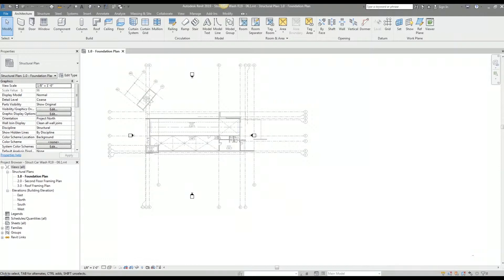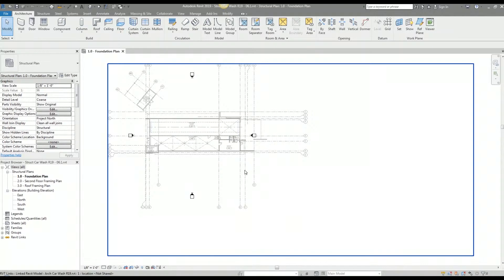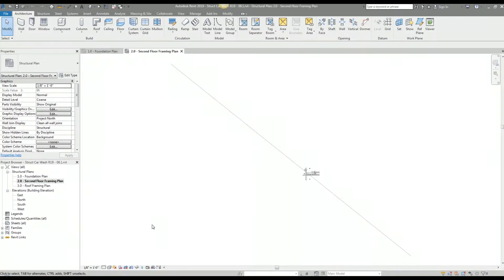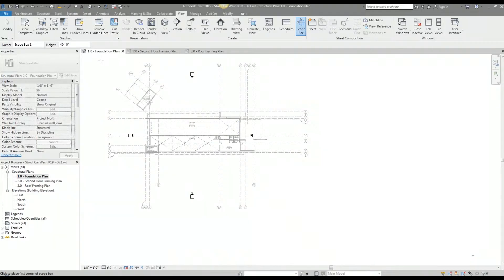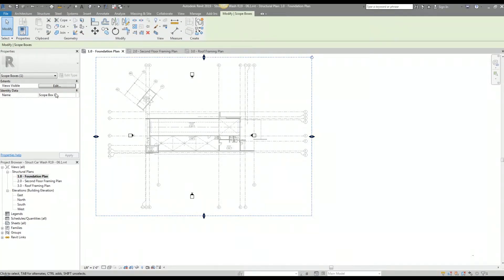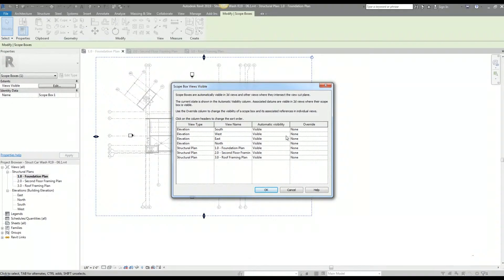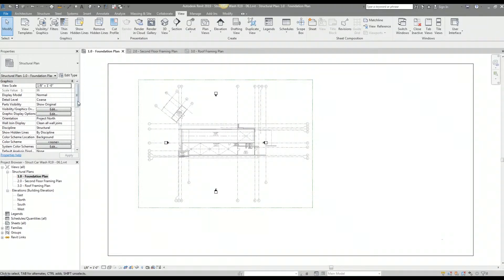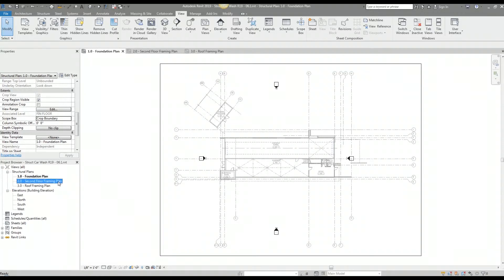Revit Structure Tutorial - Linking a crop region to a scope box in Revit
I always use a scope box in Revit to bind the crop region of my views. In this video, I go over how to link the crop region to a scope box.

The scope box is a Revit modeling element, which means that if you adjust the size of the scope box, the size will be updated on all views. Crop regions are Revit view elements, which means the size of crop regions are only specific to their own view. So if you were to change the size of a crop region on a Revit view, the other crop regions will not update to match. I like to have my Revit plan view crop regions size to be consistent with each other. If I link the plan view crop regions to the scope box, the crop regions on my views will match the size of the scope box and have a consistent size. If I change the size of the scope box, all of the crop regions linked to the scope box size will automatically update. This saves me a lot of time and will keep my plan view crop regions consistent.

This is the seventh video in a series of videos that shows how I set up a structural Revit project.